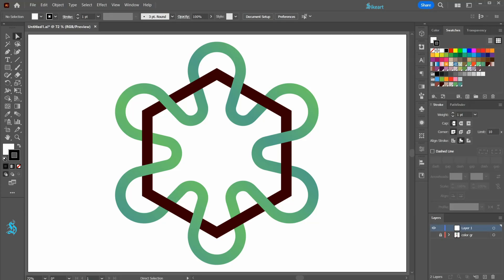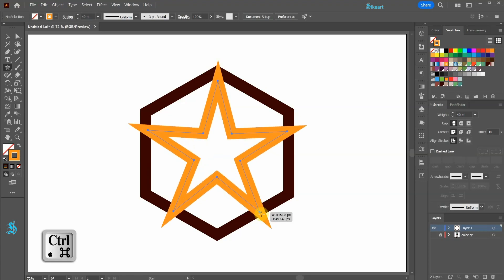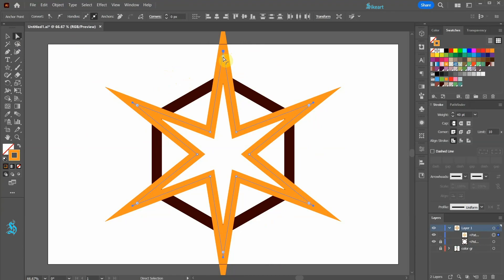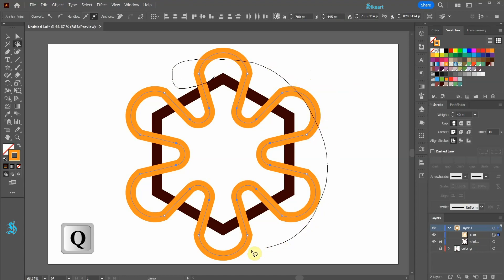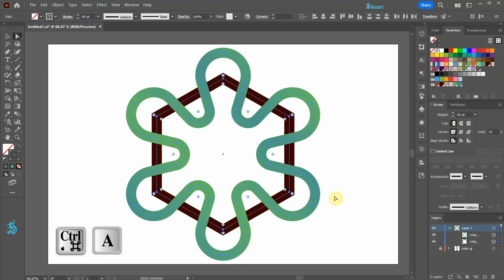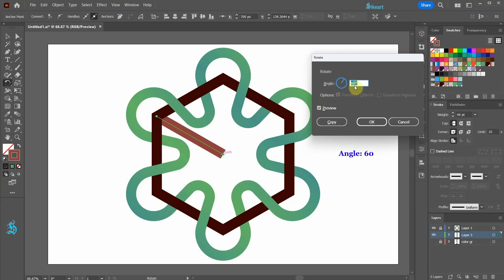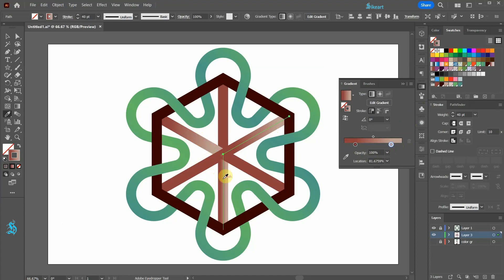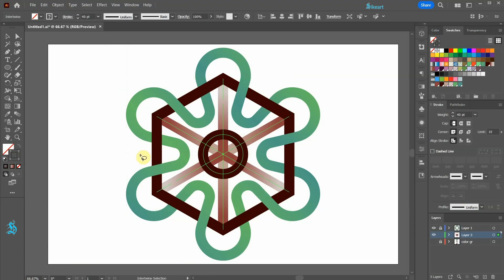How to Intertwine Shapes in Adobe Illustrator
Learn how to intertwine objects in Illustrator with a few basic tools and the "intertwine feature"
TUTORIALS